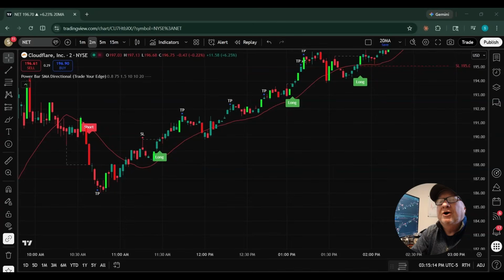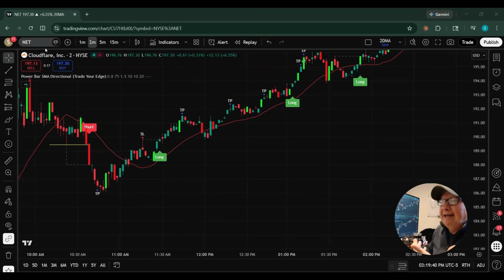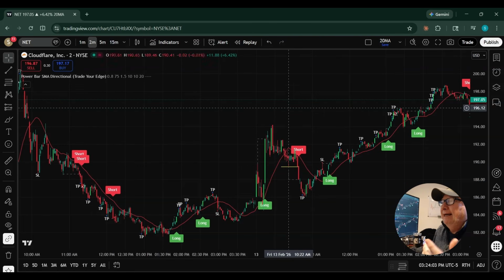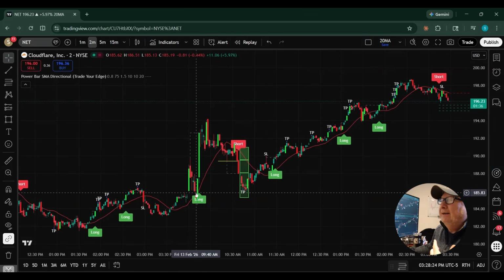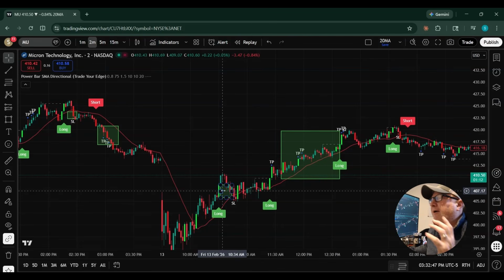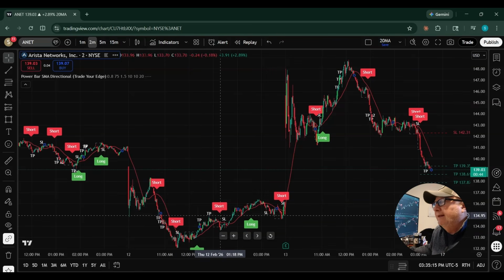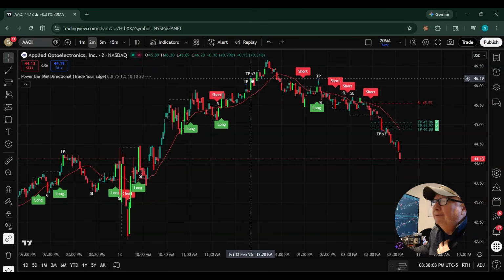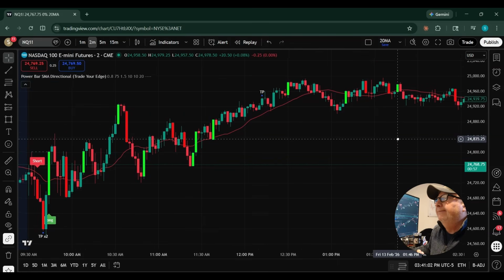The Only Candle I Need to Trade Stocks Profitably (Stop Guessing)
You don't need six indicators stacked on your charts to trade AI stocks. You need one candle, three rules, and a simple math equation that tilts the odds in your favor.

In this video, I break down the Power Bar setup across multiple AI stocks over the past couple of days… showing you exactly where the entries fired, where the stops go, how small the losses are compared to the wins, and how to manage your trades for maximum profit. I also show you how I used the Power Bar not just for scalping, but to get into a swing trade on NET that I held overnight and sold at higher prices today.

Stocks covered in this video: NET (Cloudflare), MU (Micron), PSTG (Pure Storage), ANET (Arista Networks), AAOI (Applied Optics), and the QQQs.

Whether you're scalping intraday or looking for direction on a swing trade, the Power Bar gives you a clear, rule-based entry with defined risk. No guesswork. No indicator overload. Just one candle off the 20 SMA that tells you exactly what to do.

If you want the free Power Bar cheat sheet, comment "POWER" below and I'll send it to you.

My proprietary Power Bar indicator for TradingView is linked below. It fires signals automatically when a qualifying Power Bar forms, and gives you take profit and stop loss levels right on the chart.

00:00 The Problem: Too Many Indicators, No Confidence
00:30 What Is The Power Bar Setup?
01:00 My Background: 30 Years Starting as a Market Maker
01:45 The 3 Things You Must Do With Every Power Bar Trade
02:55 NET (Cloudflare): Scalping the Power Bar Intraday
05:55 NET: How I Used the Power Bar for a Swing Trade
07:05 MU (Micron): Win Sizes vs. Loss Sizes
09:00 MU: Why Small Losses Don't Matter When Wins Are Bigger
10:05 PSTG (Pure Storage): Take Profits vs. Stop Losses
10:55 ANET (Arista Networks): Shorts and Longs in Action
12:15 AAOI (Applied Optics): Managing Losses and Letting Winners Run
13:45 How to Trail Your Stop Using Power Bars
14:45 QQQs: Hairpin Turn and Catching Trend Early
15:45 Get the Free Cheat Sheet and Indicator